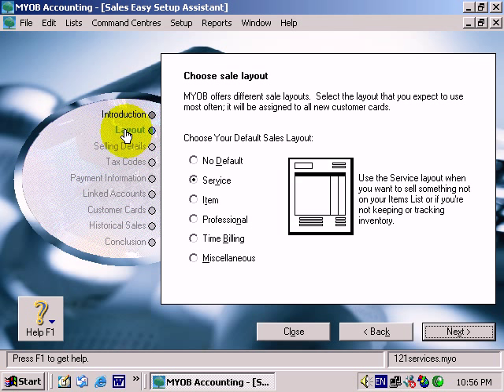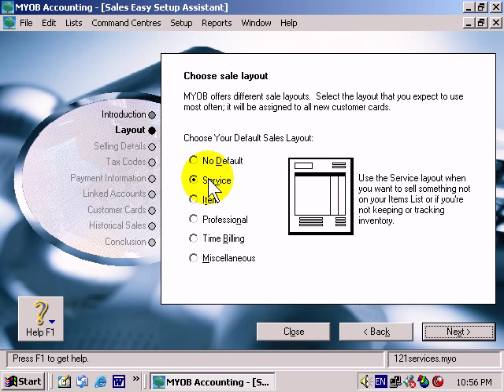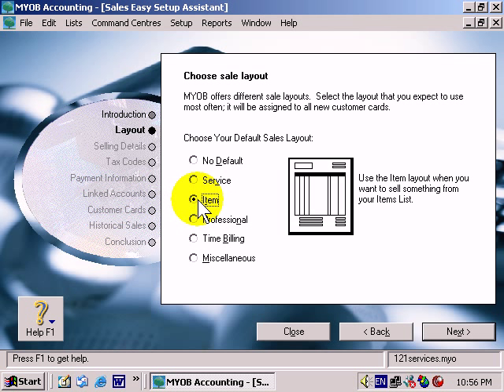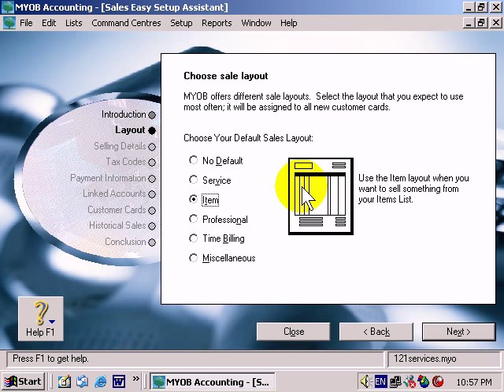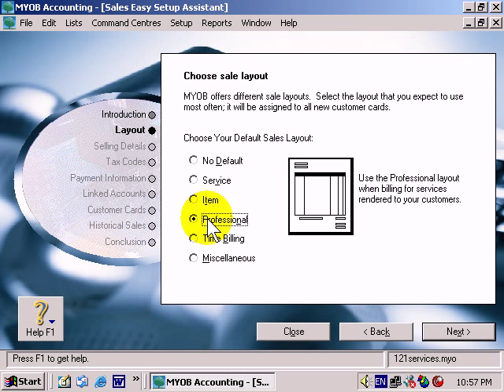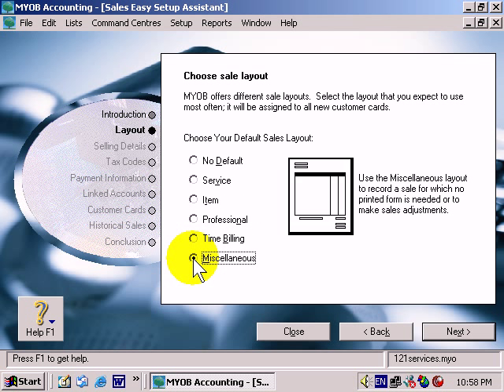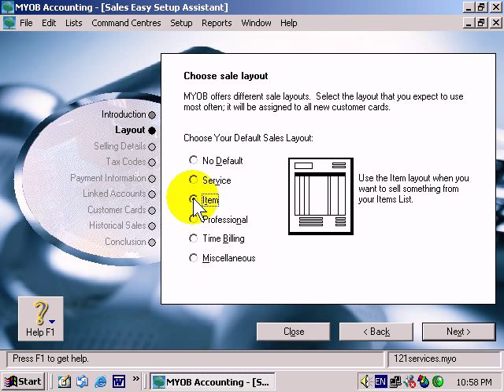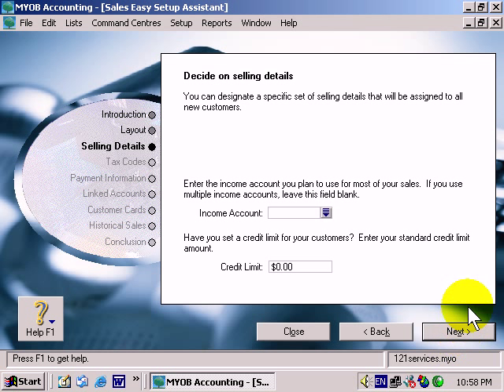501201 MYOB Setup - Sales Layouts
This is one of over 170 videos in our online MYOB Training Courses

Learn about the different sales layouts available for invoicing in myob accounting software